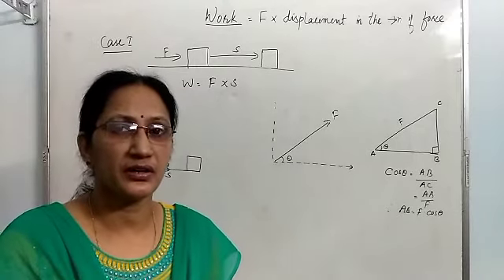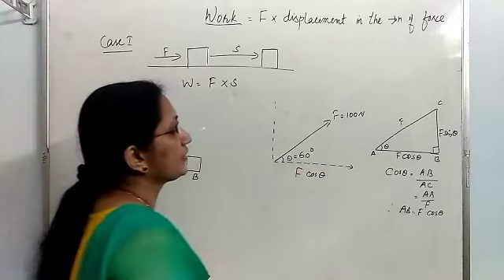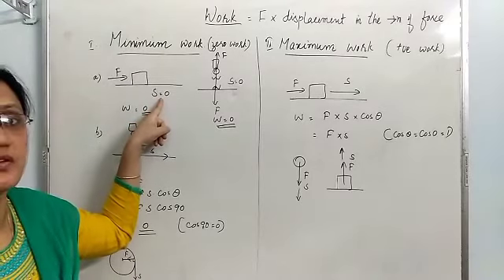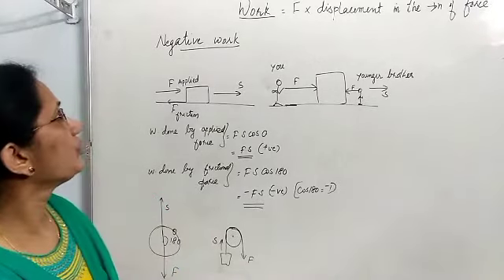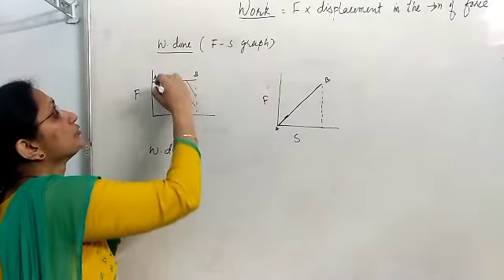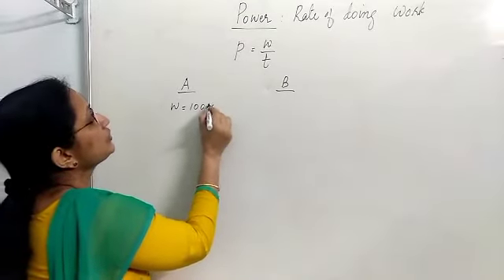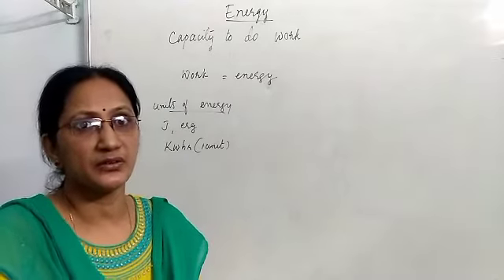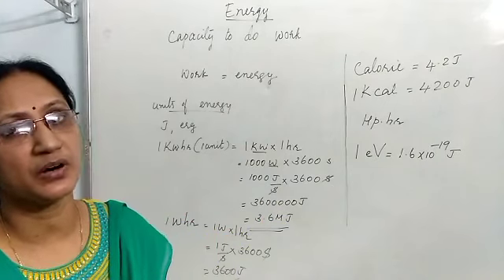Chapter 2 part 1 Work ,power and energy